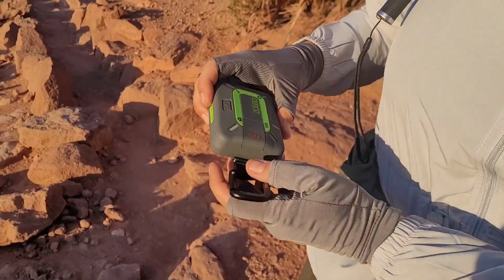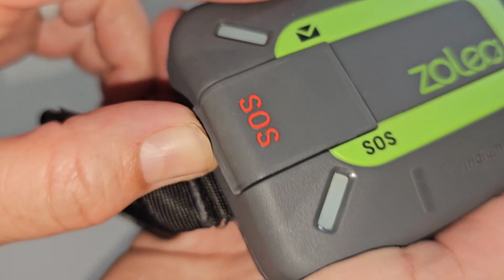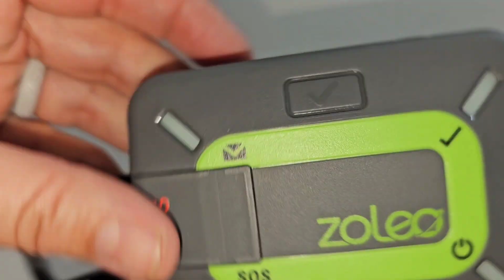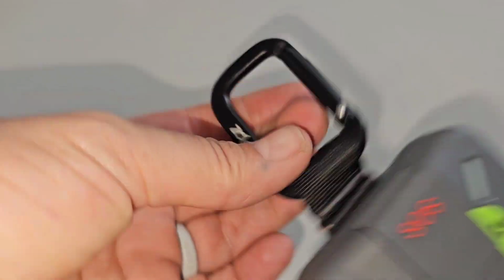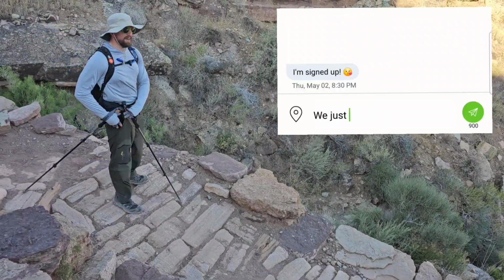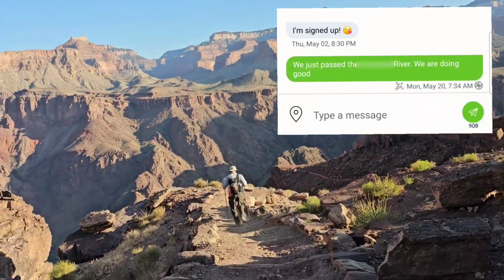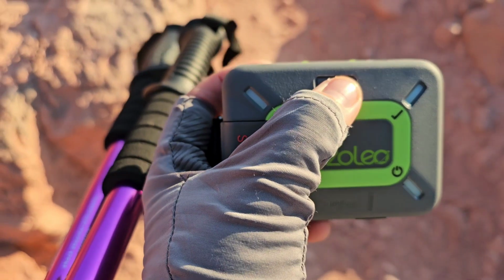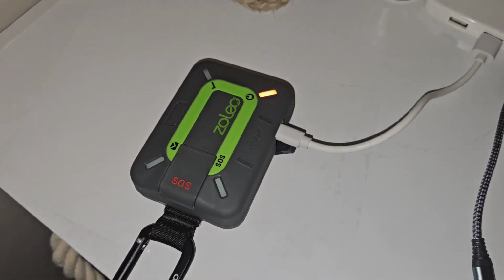ZOLEO Satellite Communicator | Our Point Of View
ZOLEO Satellite Communicator
             Walmart
              Lowes
Check Our New Website For Amazing Deals!
(Commissionable Links)

🌎ZOLEO GLOBAL TWO-WAY SATELLITE COMMUNICATOR: Rugged, GPS location-aware and Iridium satellite based, the ZOLEO device links with the free ZOLEO app on your smartphone to keep you connected when outside cell coverage. Monthly subscription required: $20, $35 or $50 (25, 250 or unlimited satellite messages) with unlimited check-in, SOS, cell and Wi-Fi messages included. After the initial 3-month commitment, suspend for just $4/mo. Plans available in USA, Canada, Australia, EU but work globally.
✉️GLOBAL MESSAGING AS IT WAS MEANT TO BE: ZOLEO extends your messaging coverage to everywhere on earth transmitting over the lowest cost network available (satellite, cellular or Wi-Fi). By taking advantage of cellular or Wi-Fi when available and the Iridium network (a truly global satellite network) when it isn’t, ZOLEO offers seamless coverage wherever you go!
📲DEDICATED SMS PHONE NUMBER & EMAIL ADDRESS: Your assigned ZOLEO SMS number and email address allows your contacts to initiate messaging with you, as opposed to them waiting to receive a message from you to which they can reply.
🆘EMERGENCY ALERTING & MEDICAL ASSIST: If something goes wrong, declaring an SOS ensures your SOS alert and GPS coordinates are sent to the expert 24/7 emergency monitoring service. Your ZOLEO service also includes Medical Assist, a convenient 24/7 chat service for non-emergency medical advice, help locating medical services or replacing medical supplies.
✅CHECK-IN & LOCATION SHARING: Check in to let others know you’re OK (using built-in device button or the ZOLEO app) and share your GPS location via messages, check-ins, automated Location Share+ updates or through a secure Share Map URL. Location Share+ (add-on at $6/mo) allows for automatic location sharing at a selected interval and includes a breadcrumb trail viewable on a map.